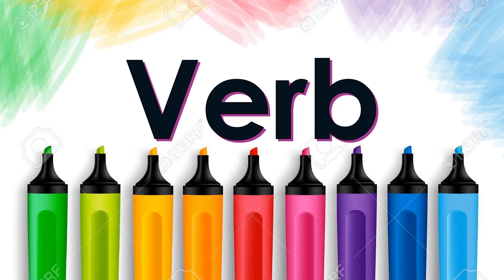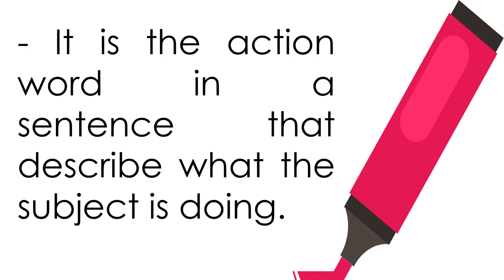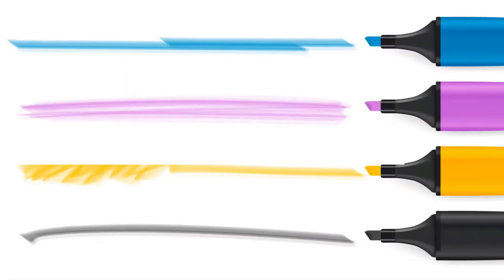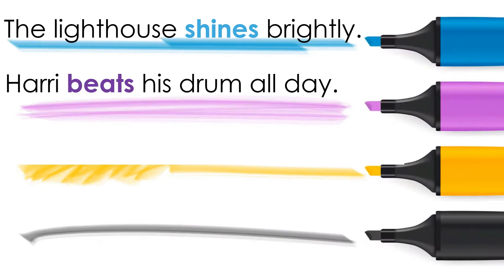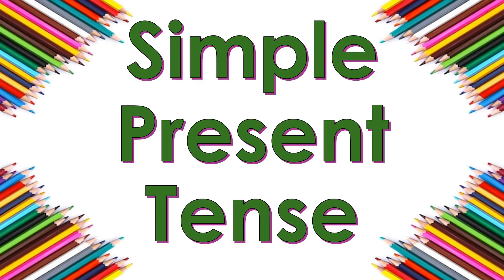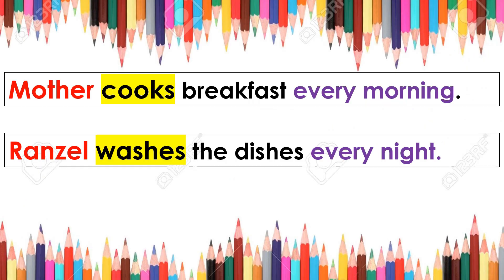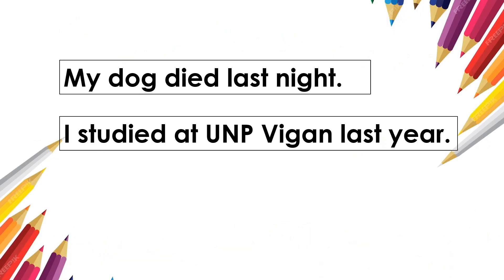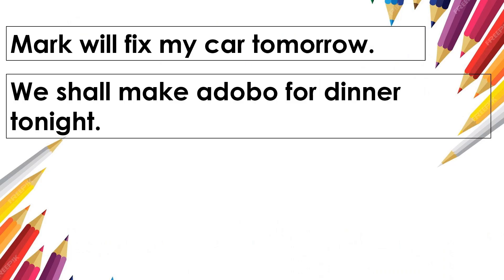Mother Tongue 3 Verb Lesson 1